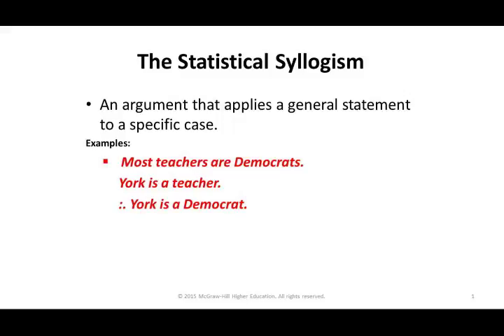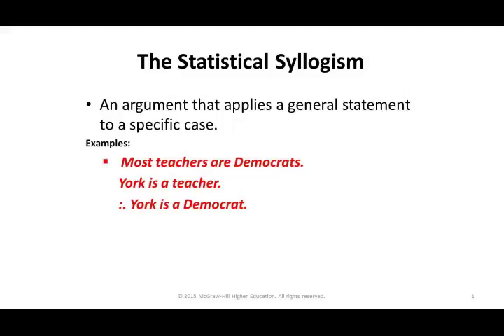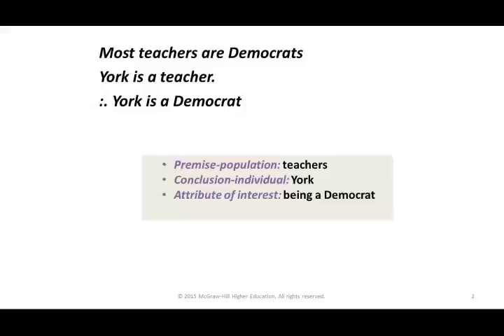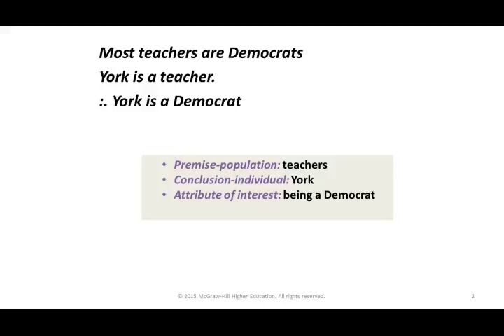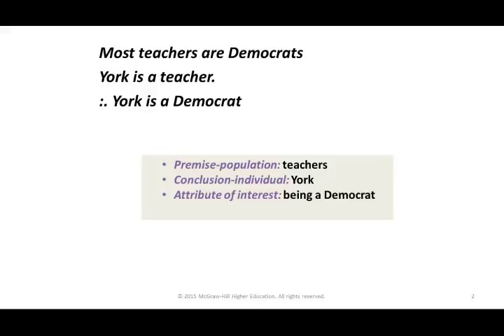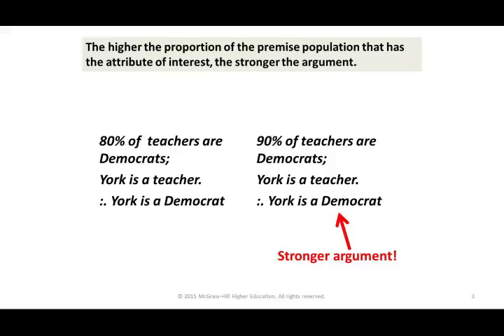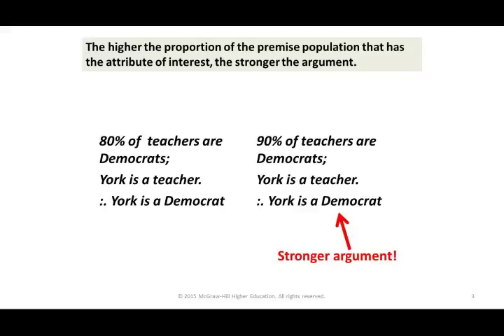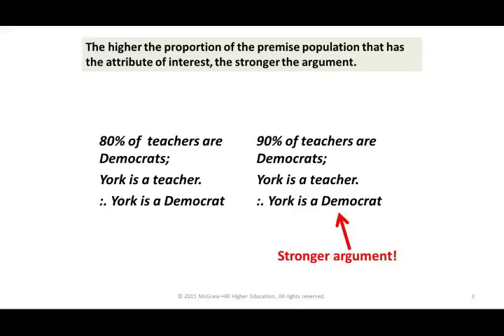PHIL 100 11e Ch 11 L6 default